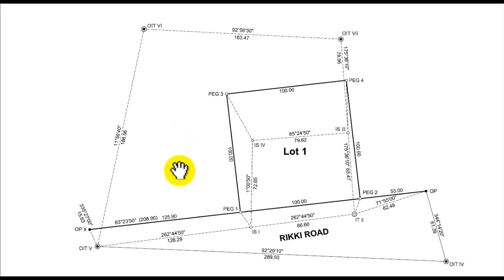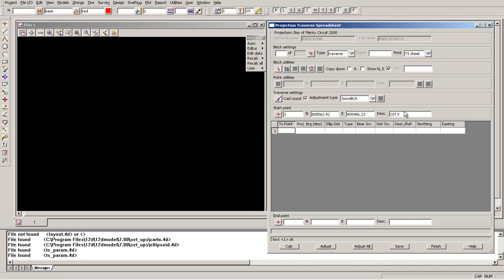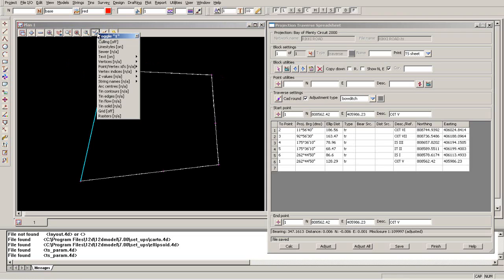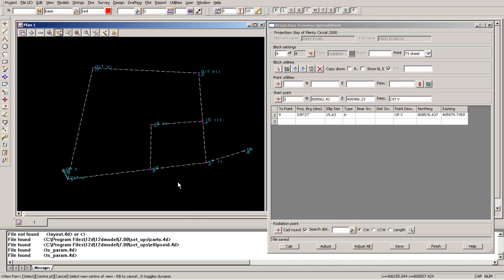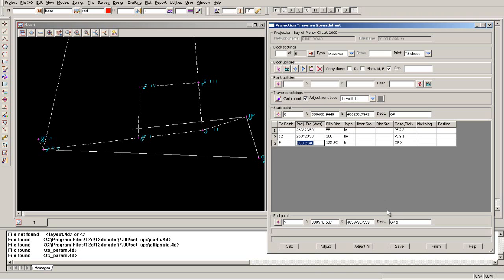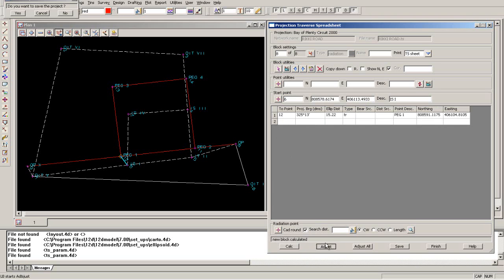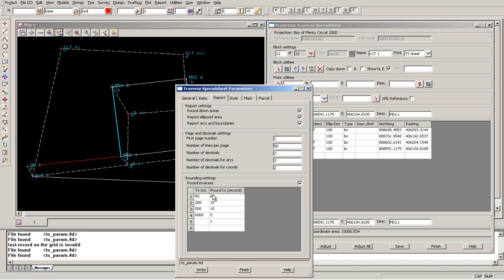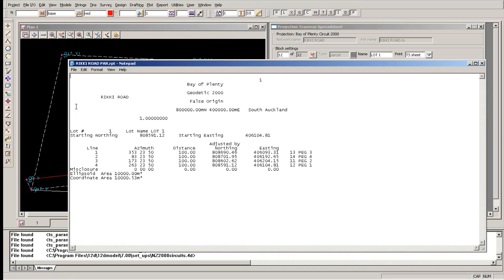maurieo TRAVERSES I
Set in the New Zealand situation this video takes a simple survey situation, closes the traverses, checks the reliability of old marks, calculates boundary bearings and distance, calculates pegging ties, calculates areas and reports all the findings.  It has been produced as an introduction to cadastral surveying for students studying to be technician surveyors.